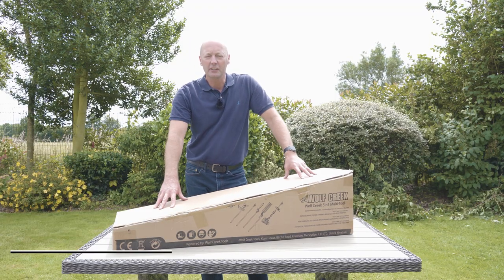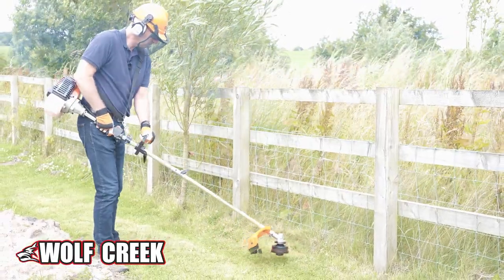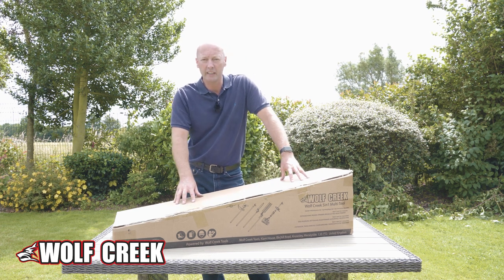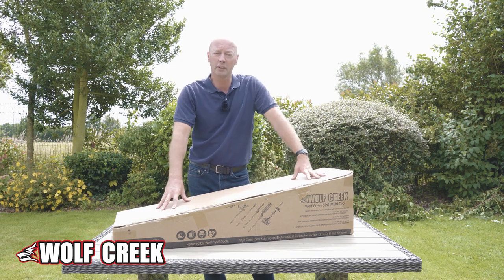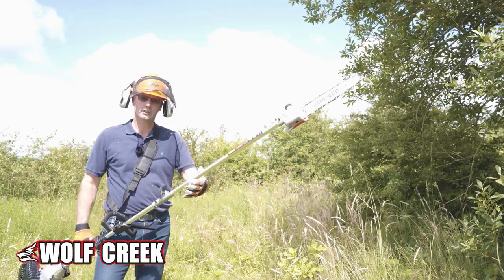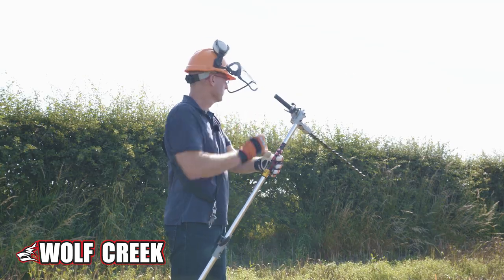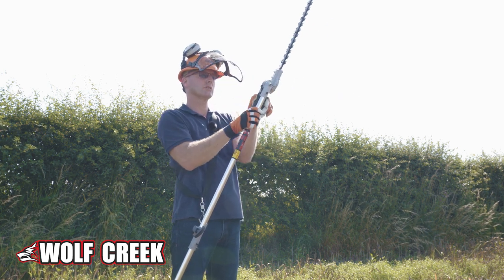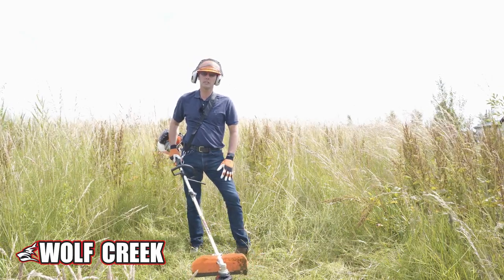Wolf Creek Power Tools 5 in 1 Multi tool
The Wolf Creek Multi-tool cutter has been designed and built to deliver superior performance and reliability for all your pruning / trimming / strimming needs around the garden. Our most powerful engine ever.

Features:
1. LONG REACH HEDGE TRIMMER
Design and manicure your garden hedges with this top of the range Hedge Trimmer. It's multi-positional head rotates from 120 to 270 degrees and is fully adjustable to 10 different positions. When attached to the engine unit it has a total length of 236cm / 93". With the extension pole attached the total length is approx. 320cm / 126". The overall length of the cutting shears are 45cm / 18".

2. STRIMMER HEAD
A must for all keen gardeners to keep weeds and meadow areas cut back. Features twin nylon line strimmer head with an 18" diameter across the head giving a large area cut. With orange protective cover for added safety and protection against debris. Opposite thread nut to ensure tightening on strimmer head. When attached to the engine unit it has a total length of 222cm / 89". With the extension pole attached the total length is approx. 320cm / 126".

3. BRUSH CUTTER
Heavy duty steel blade for brush cutting and ideal for cutting thick brambles, shrubs, brush, nettles, larger twigs and thick overgrowth. Triple arc brush cutting blade - double-sided 1.4mm thick blade with 255mm wide cutting blade. When attached to the engine unit it has a total length of 222cm / 89". With the extension pole attached the total length is approx. 320cm / 126".

4. LONG REACH TREE PRUNER / CHAINSAW
The tree pruner / chainsaw is made for cutting small and medium branches from trees and shrubs featuring the world renowned Oregon cutting chain. Pruner has 25cm / 10" cut with a chain pitch of 0.325". Self-priming chain oil lubricant bottle (on pruner head). When attached to the engine unit it has a total length of 222cm / 89". With the extension pole attached the total length is approx. 320cm / 126".

5. LONG REACH EXTENSION POLE
You also receive a snap-in / snap-out extension pole that enables extended use of all the tools. The length of the extension pole is 84cm / 33".

Timestamp
00:00 Introduction
02:48 Chainsaw
03:04 Long Reach Extension Pole
04:07 Long Reach Pole Trimmer
04:52 Strimmer Head